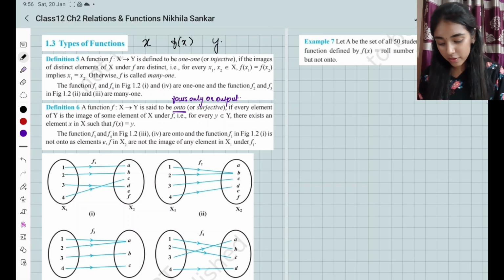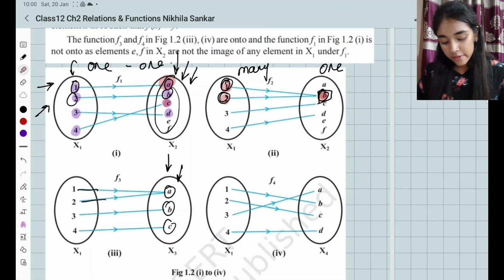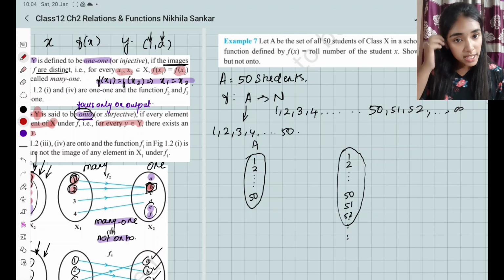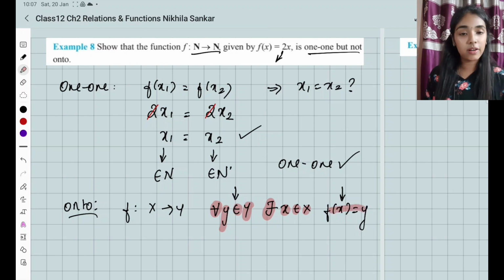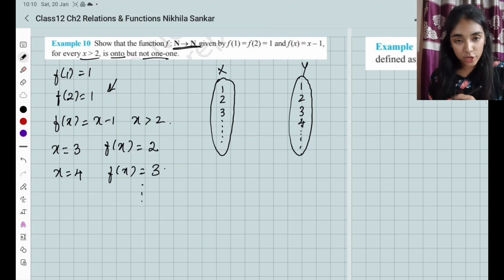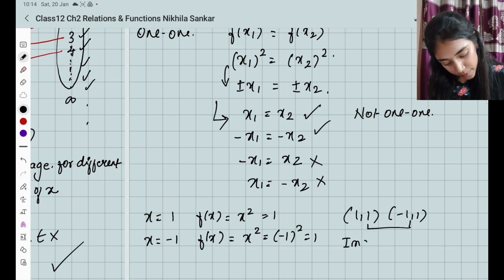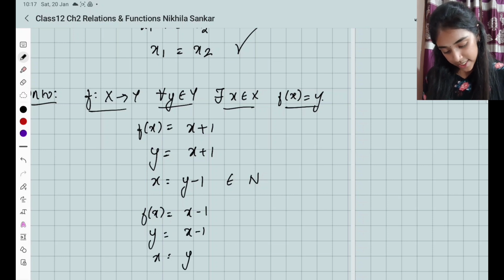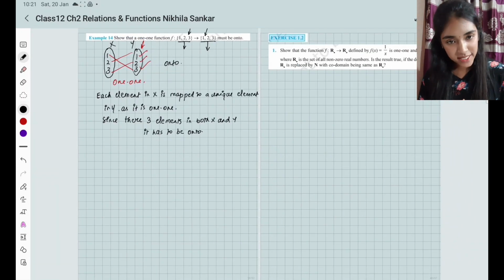Class12 Eg7-14 One-One Onto Bijective Injective f(x1)=f(x2), x1=x2 Ch1 Relations & Functions